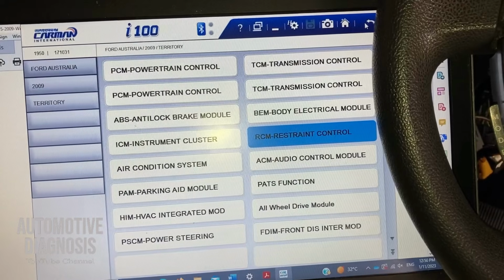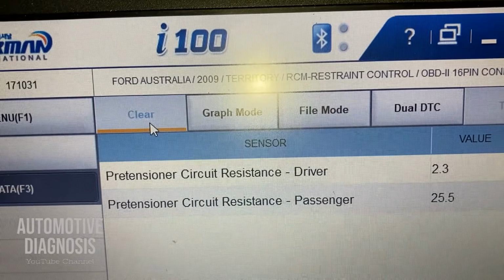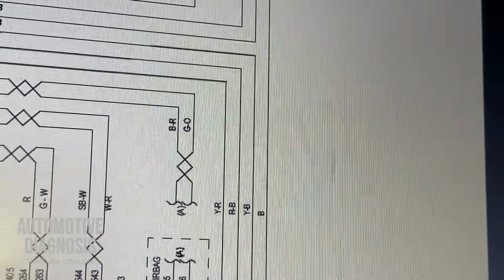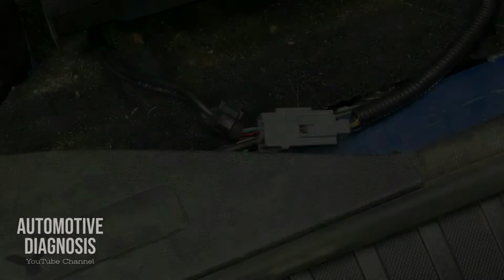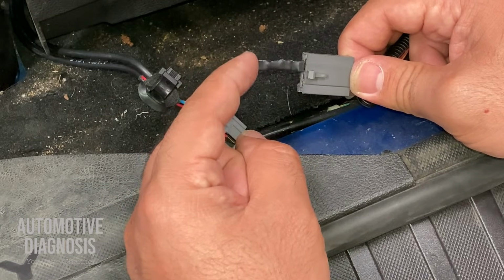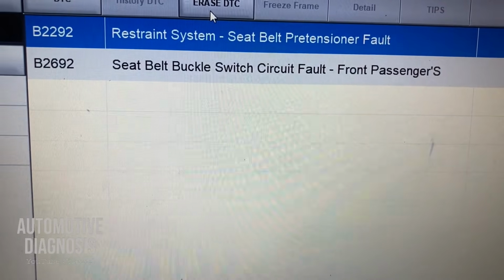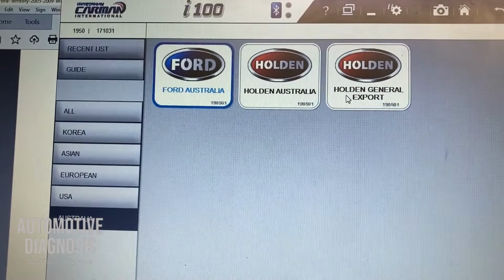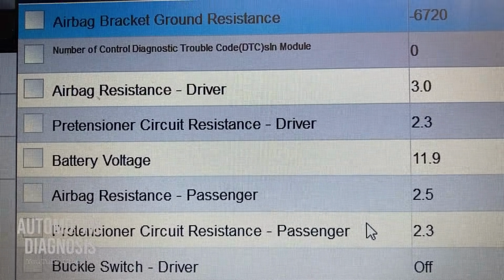Seat Belt Pre-Tensioner Diagnostics | B 2292 Pretensioner | How to Simulate Seat Belt Pretensioner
In this video I show you how I normally test the seat belt pretensioner when I get B2292 fault code. I also show you how I simulate the pre-tensioner just to make sure if the component is faulty or wiring.
🎯 Online Courses:
🧑‍🎓 Automotive Engine Sensors Intro, Operation & Diagnosis: